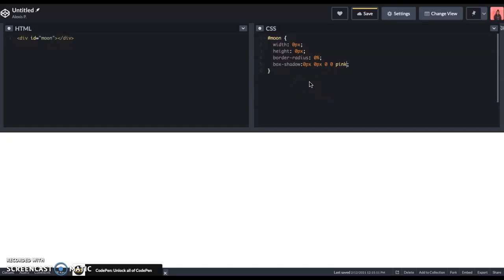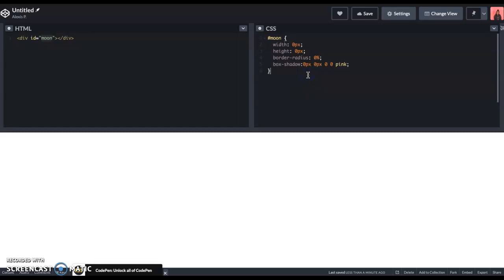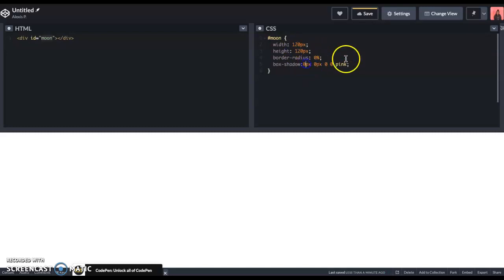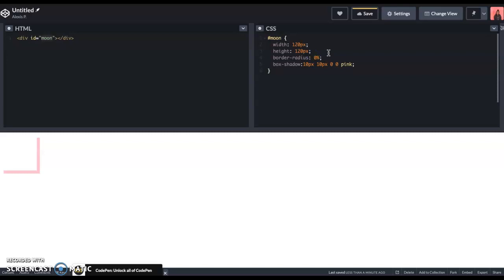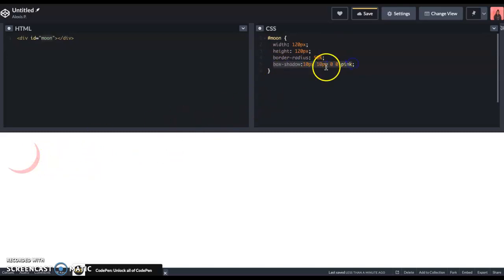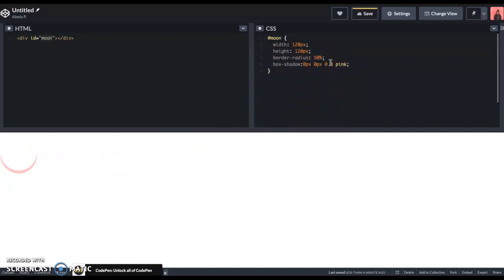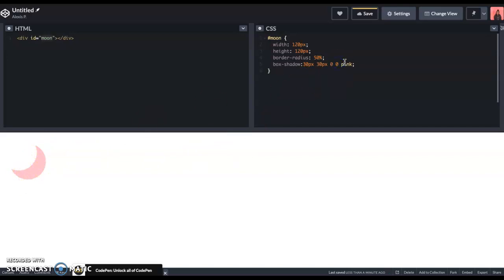Shapes with CSS Walk-through